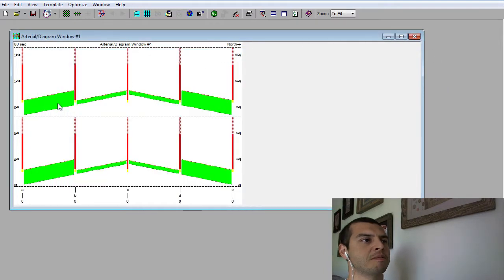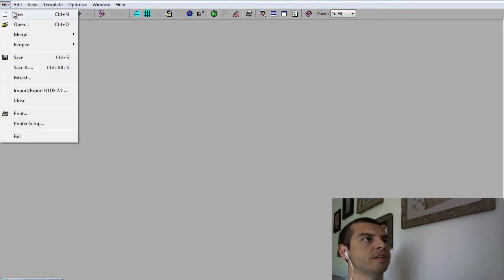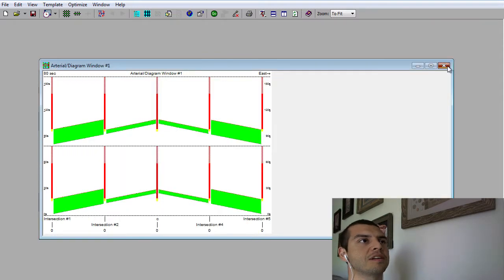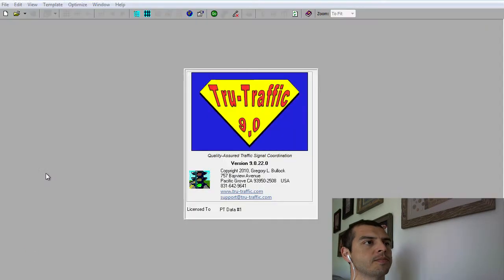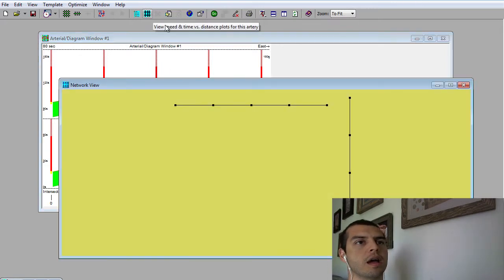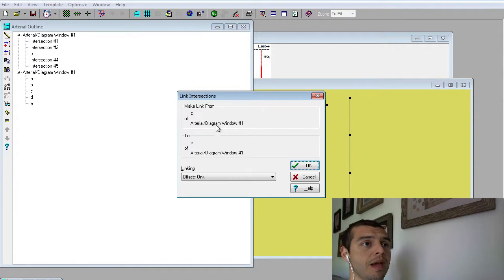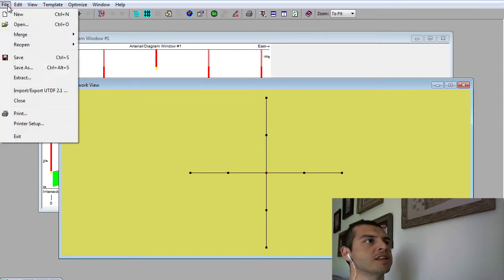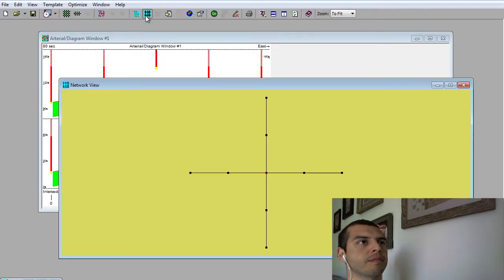trutraffic faq 1: How to merge two files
Going through the FAQ on trutraffic.com.  Lets merge two files.